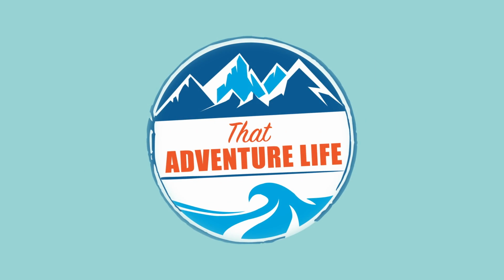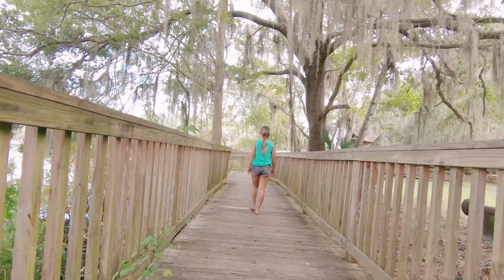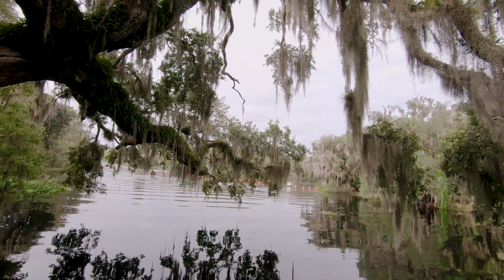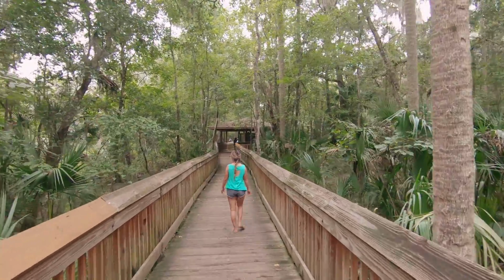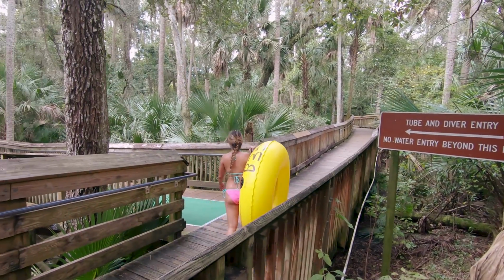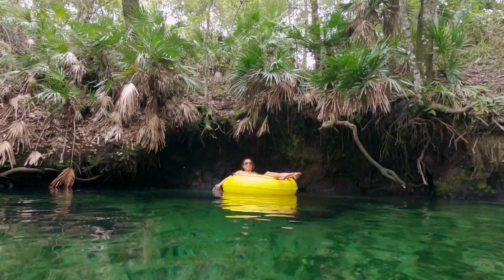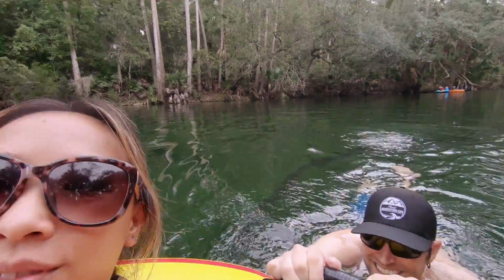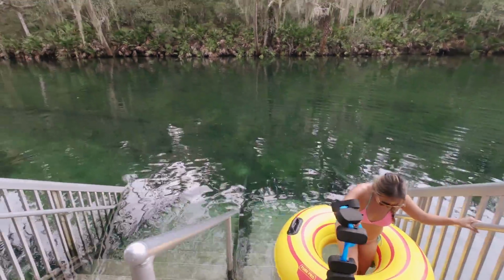Blue Spring State Park, A Wonderful Alternative to the Theme Parks, Right Outside Orlando, FL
When we planned our trip to Orlando, Florida, we both wanted to do something different besides the normal theme parks. Blue Spring State Park came up as one of the recommendations. It is a designated Manatee Refuge and winter home to hundreds of these adorable creatures. Manatees combined with gorgeous clear blue water obviously make our decision to visit there a no-brainer. Also, you get to ride tubing down the gorgeous, clear springs water! And it's only about 45 minutes from Orlando.

𝐌𝐮𝐬𝐢𝐜
FortyThr33 - Bay Breeze